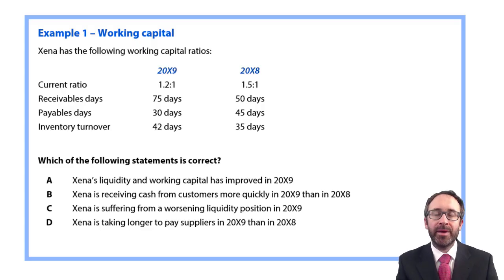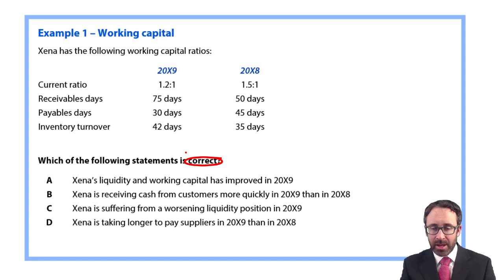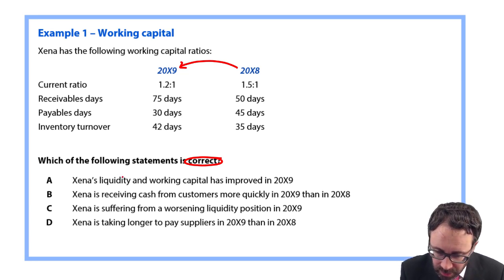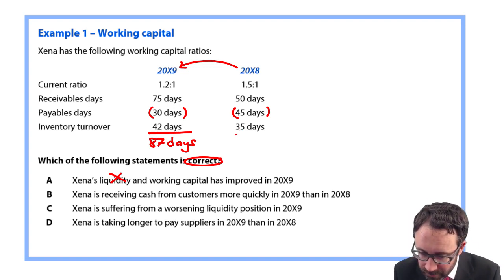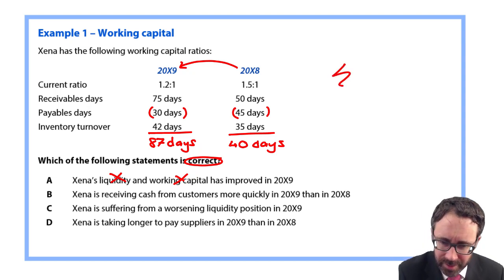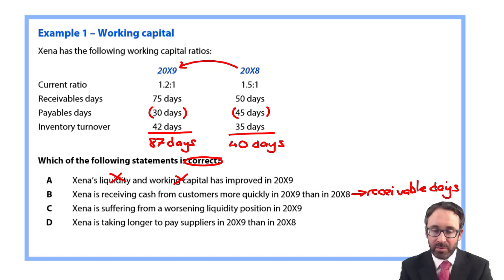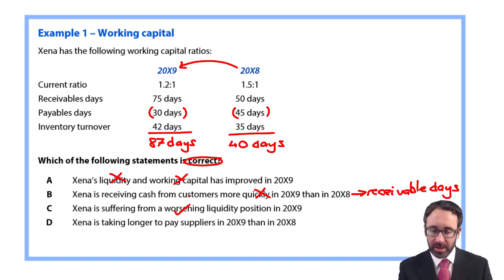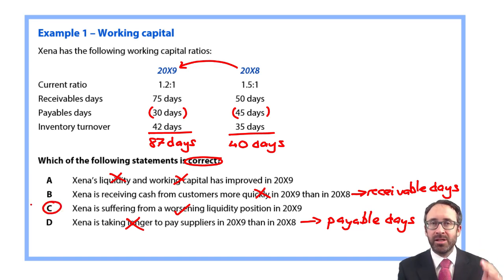Financial position - liquidity and working capital example 1 - ACCA Financial Reporting (FR)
ACCA Financial Reporting (FR) Lecture

*** Complete list of free lectures for ACCA Financial Reporting (FR)

to download ACCA FR notes and access ALL free study materials: ACCA lectures, tests and Ask the ACCA Tutor Forums